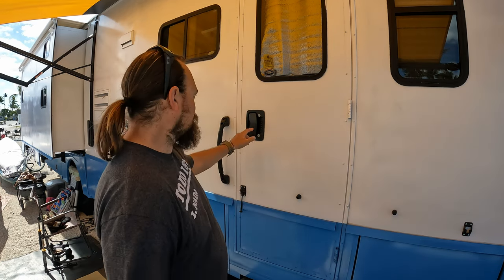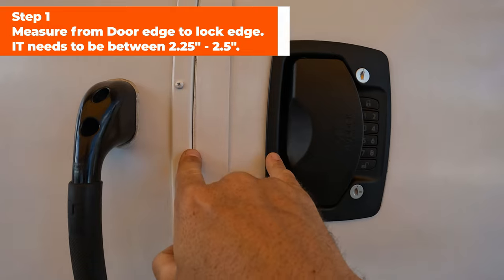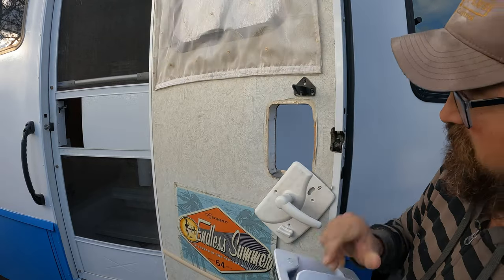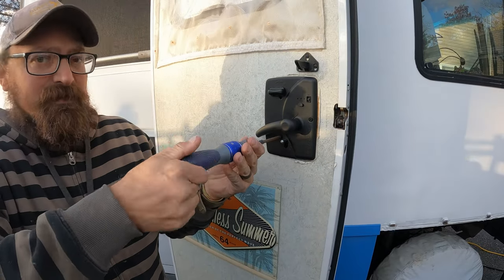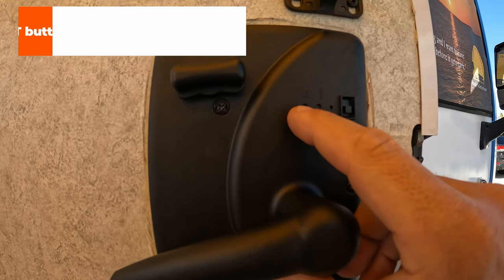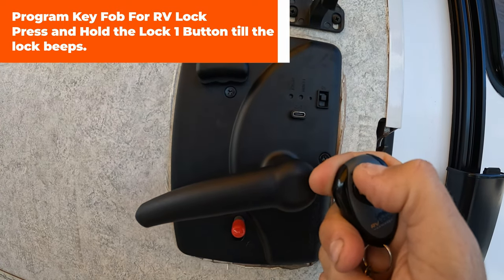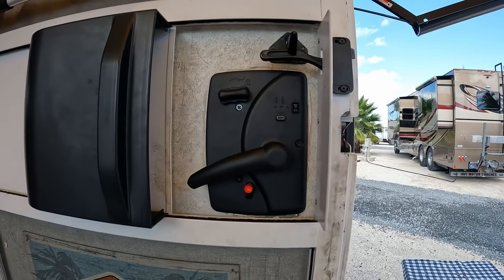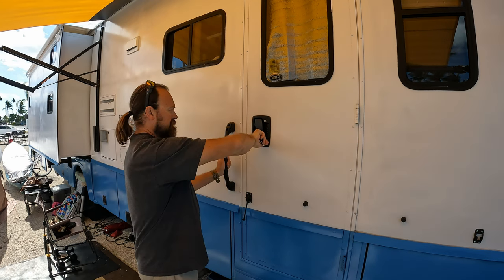IS THIS THE BEST UPGRADE FOR YOUR RV? RV Lock Atlas Keyless Entry Review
3 years after we first got our RV and wanted to upgrade to a key less door handle @RVLock made one that fits our RV. It's the Atlas and it's Awesome. We've been using it for 3 months now. It is definitely a must have upgrade for an RV.

00:00 - Intro
00:26 - Overview
01:57 - Requirements
02:53 - Install Overview
04:40 - Programming RV Lock
06:29 - Manual Use
07:37 - Recap

Technology Research Corp 3430A Portable Wireless Surge Guard
Southwire 40301 Wireless LCD Display for Surge Guard
Zero-G 1/2" x 50', Blue RV Hose
Clear2o DIRTGUARD Sediment PRE-Filter
Camco 20' (39742) RhinoFLEX 20-Foot RV Sewer Hose Kit
Camco 20 Ft (43051) Sidewinder RV Sewer Hose Support
Camco Rhino Heavy Duty 28 Gallon Portable RV Waste Holding Tank
Clear2o DIRTGUARD Sediment PRE-Filter CPF1000